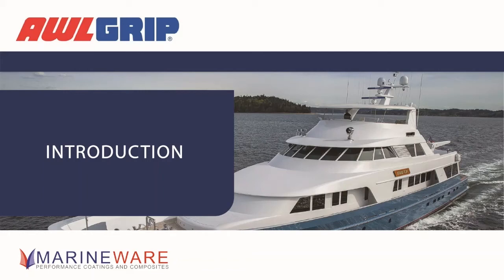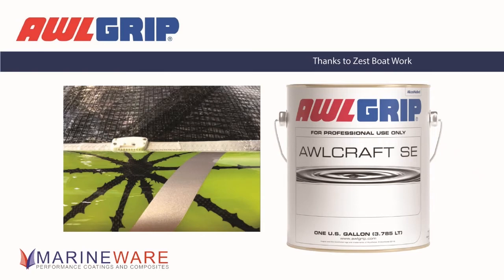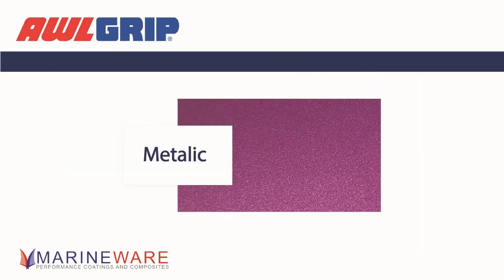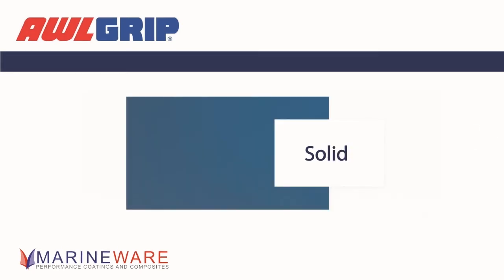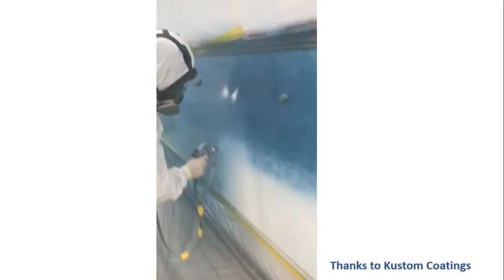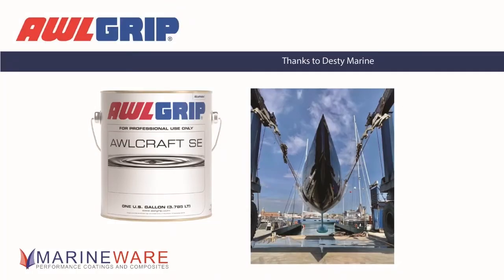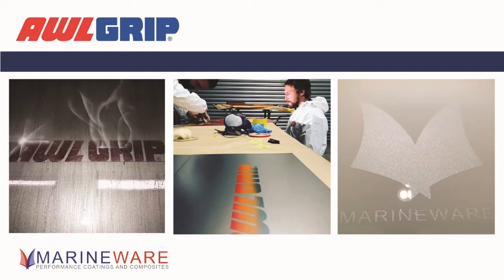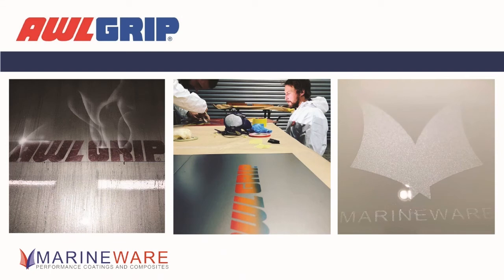Introduction to the Awlcraft SE System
Awlcraft SE is a revolutionary basecoat, with a boundless palette of special effect colours to enhance any boat. This product is fast-drying with excellent opacity, made for quick application and easy repairs. Complemented by a high gloss clearcoat such as Awlgrip HDT or Awlcraft 2000 Clear, this Awlgrip basecoat/ clearcoat system provides the optimum protection.

In this video we have Simon Crawford [from Marineware], Richard Jennings [from Awlgrip] and Chris Le Prevost [from Marineware] discussing the AwlCraft SE system by Awlgrip. Looking into the different types and effects you can receive using Awlcraft SE, such as metallic finishes, pearl finishes and solid finishes. Plus discussing how repairable the SE system can be. Plus images from an Awlgrip spray seminar and example of customer projects from the UK.

Marineware are the UK Distributor for Awlgrip. to find out more.